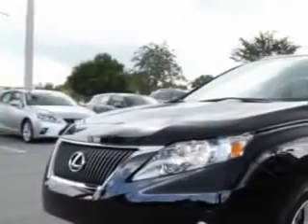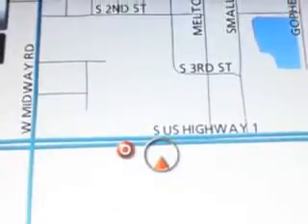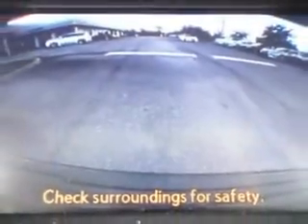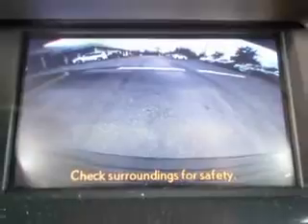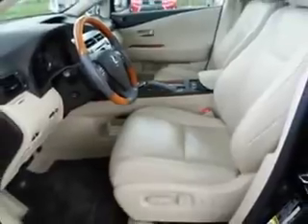2012 Lexus RX 350 Treasure Coast Lexus Fort Pierce, FL 34982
Lexus RX Ready for the very best? Let Treasure Coast Lexus show you what luxury really means. You will love this Black Lexus Rx 350 SUV, equipped with a 6 Cylinder engine and an automatic transmission. Enjoy an exceptional 25 miles to the gallon on this luxury SUV with features like Sirius Xm Satellite Radio, Remote Operation Power Windows, Power Driver and Passenger Seating, Push-Button Start Keyless Ignition, Homelink Universal Garage Door Opener, Auto-Dimming Inside Rearview Mirror, One-Touch Fold Flat Rear Seats, Power Tilt And Telescopic Steering Wheel, Anti-Theft Alarm System With Engine Immobilizer, 10 Way Power Driver And Passenger Seating With Power Adjustable Lumbar Support For Driver And Passenger Comfort, Heated Exterior Mirrors With Integrated Turn Signals, Electronic Brakeforce Distribution, Power Door Locks With Anti-Lockout Feature, Front Fog Lights, Emergency Braking Assist, Electric Power Steering, Retractable Cargo Cover, 6 Disc Cd Player In Dash, Front Air Conditioning With Automatic Climate Control, Intermittent Rear Window Wiper, and much more. Enjoy the drive and have peace of mind in this Lexus Rx 350. See us at Treasure Coast Lexus today!
MILES: 27,826
VIN:2T2ZK1BA5CC084805

Treasure Coast Lexus
5121 U.S. Hwy 1
Fort Pierce, Florida 34982